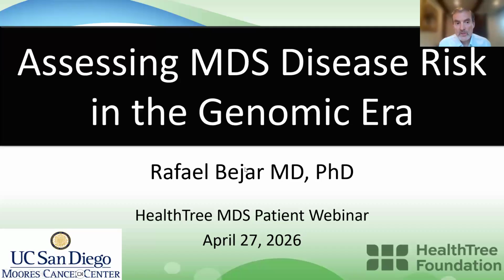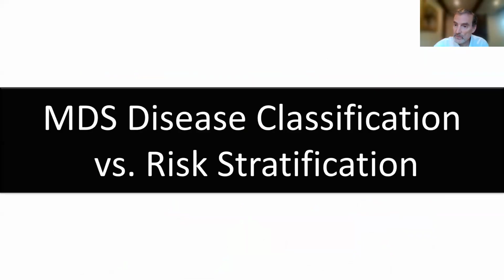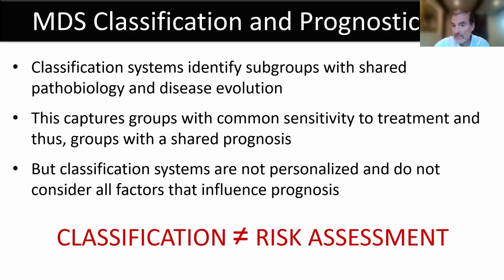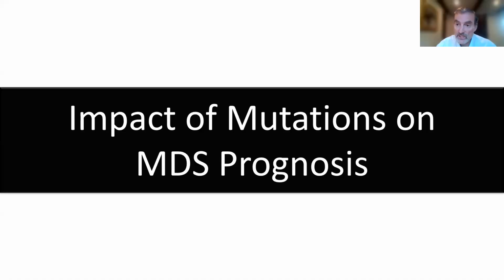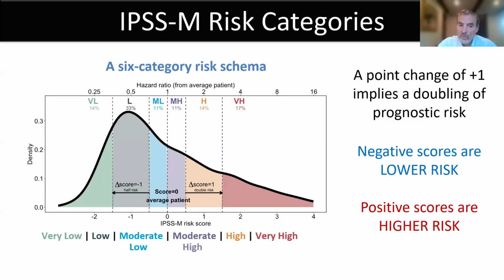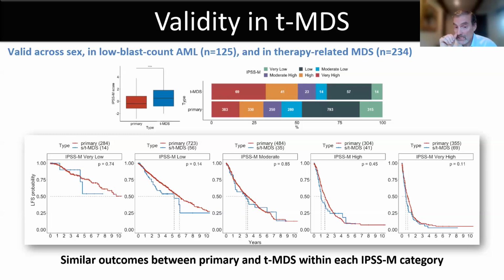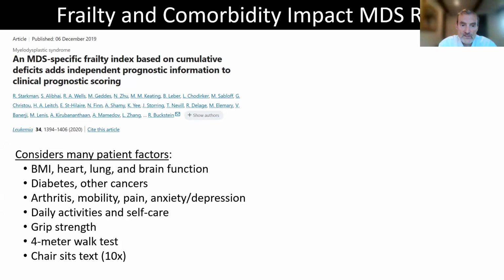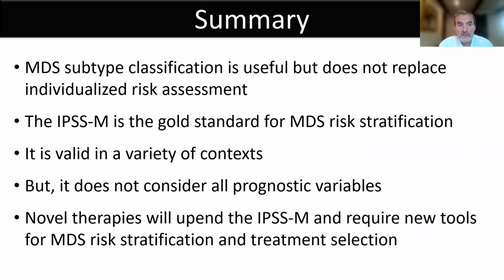MDS Risk in the Genetic Era: A Deep Dive with Dr. Rafael Bejar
Join the HealthTree Foundation for this webinar centered around how MDS risk is stratified. Joining us for this event is Dr. Rafael Bejar, a leading expert in MDS treatment and research and a key figure in the current understanding of MDS at the genetic level.

HealthTree Foundation offers trusted education, community support, and a powerful data portal for Myelodysplastic Syndromes patients

Join our newsletter to stay informed of future Myelodysplastic Syndromes webinars